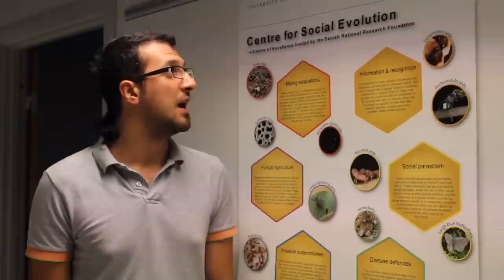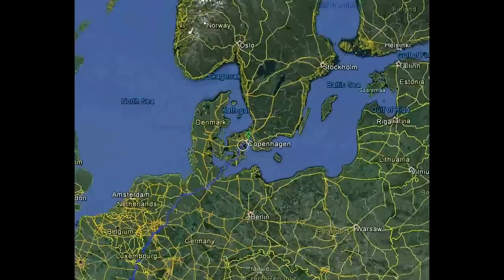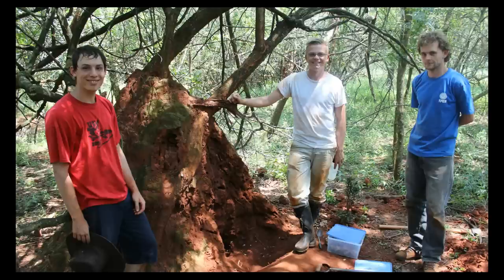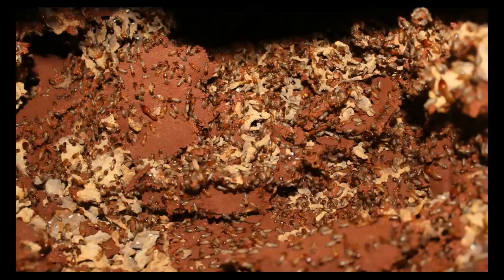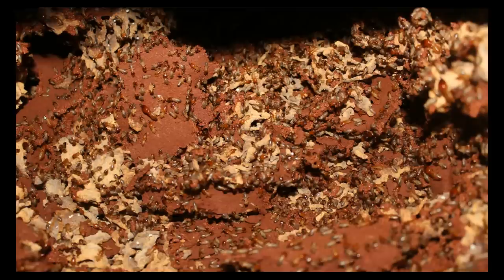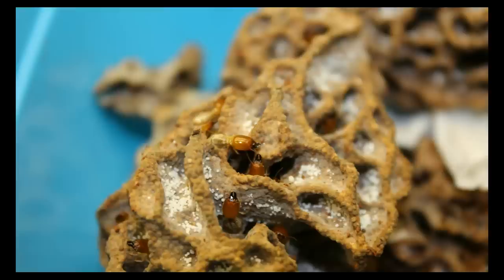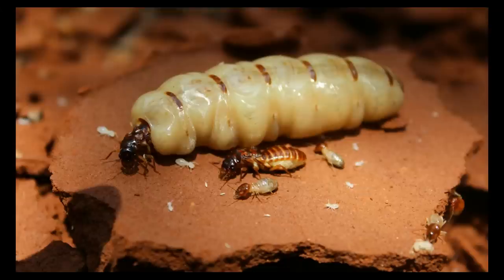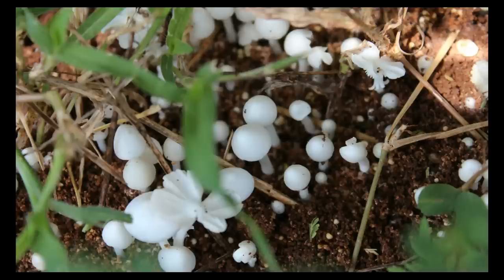Fungus-growing termites from South Africa 2013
I made this video about FGTs (fungus-growing termites) to be watched along with the posters I made :)

The Centre for Social Evolution (Directed by Prof. Jacobus J Boomsma) is a Centre of Excellence funded by the Danish National Research Foundation. This work is funded by the University of Copenhagen to me and a STENO stipend from The Danish Council for Independent Research, Natural Sciences to my supervisor Assist. Prof. Michael Poulsen (you can see him in the video).
Hope it is useful and enjoy! (p.s. sorry about the photos resolution, don't know what happened, am no youtube expert).